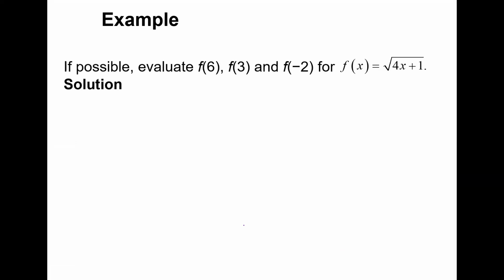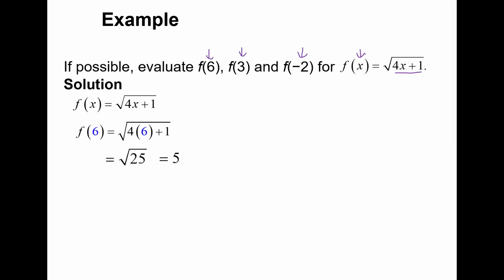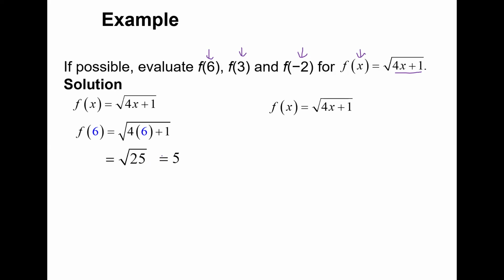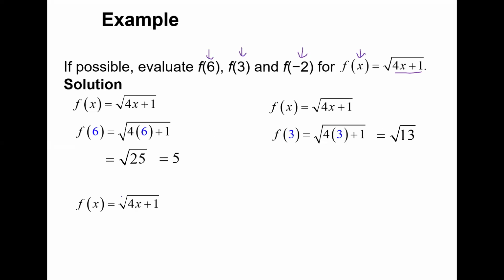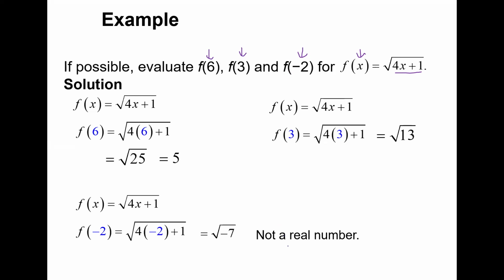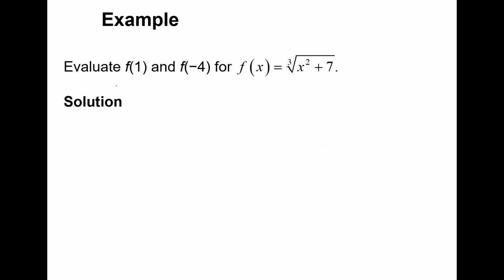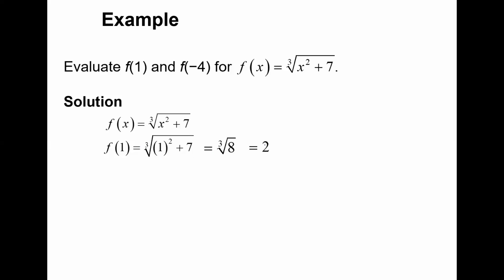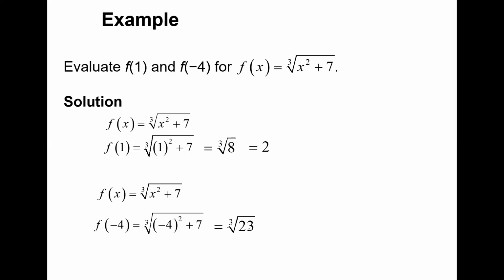Section 10.5 Pt I